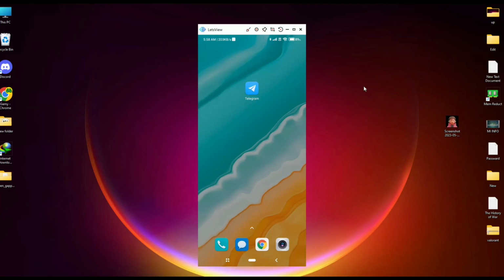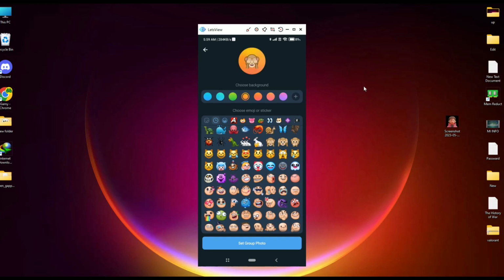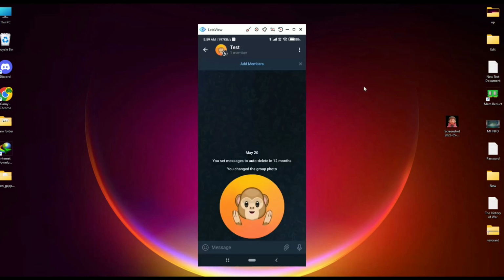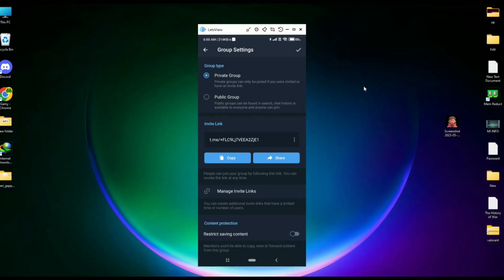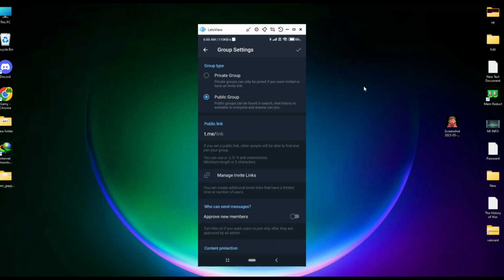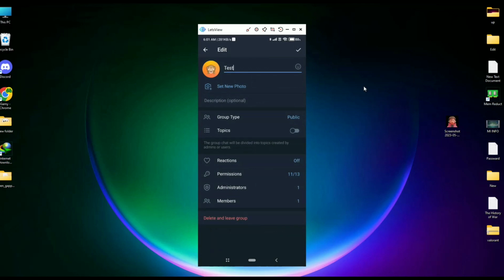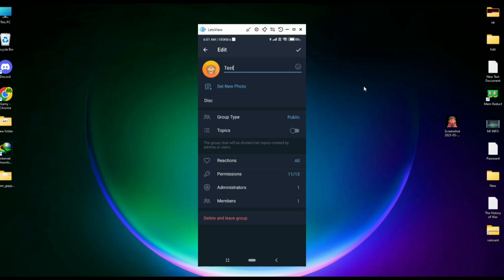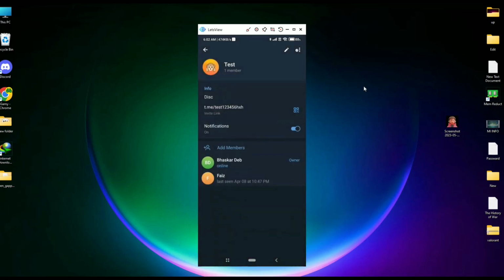How to Create A Telegram Channel - (2026)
How to Create A Telegram Channel. It’s a very easy tutorial, I will explain everything to you step by step.